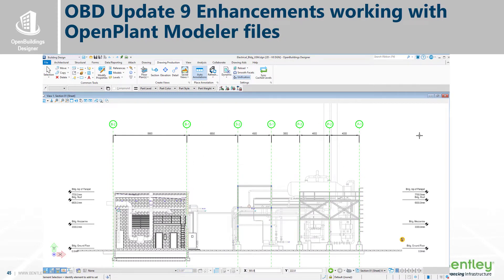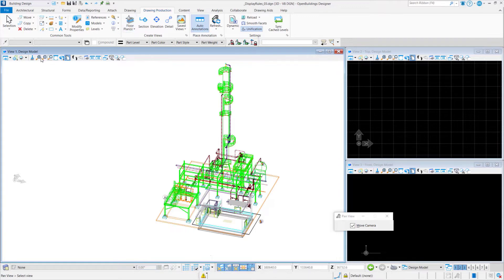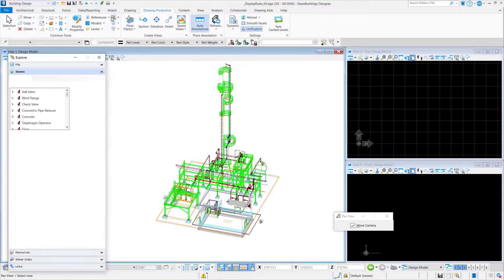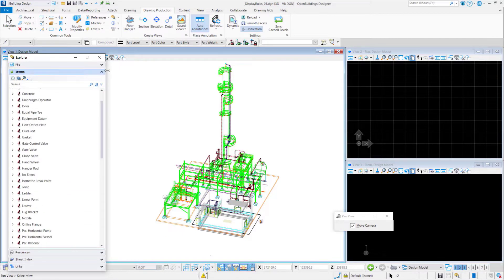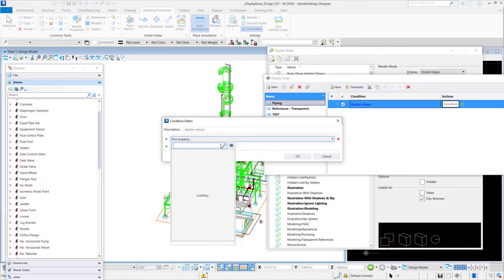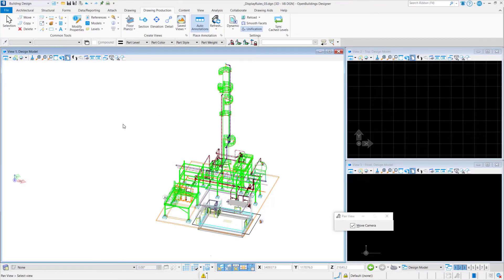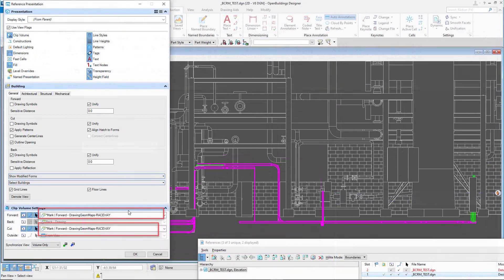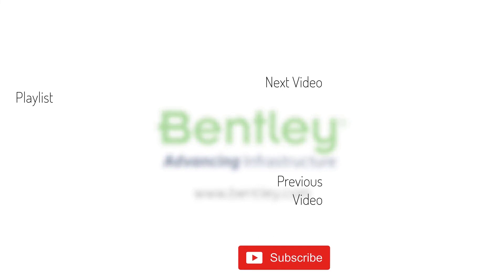Using Display Rules for OpenPlant References in OpenBuildings Designer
In a recent Coffee Corner Mark Enos  of Bentley Systems discussed the Display Rules in OpenBuildings Designer.  In this fifth video in the series Mark shows how to re-symbolize OpenPlant Modeler components with Display Styles and Display Rules in models and drawings.

To view a recording of the entire event: Coffee Corner OpenBuildings Designer - Display Rules in Models and Drawings